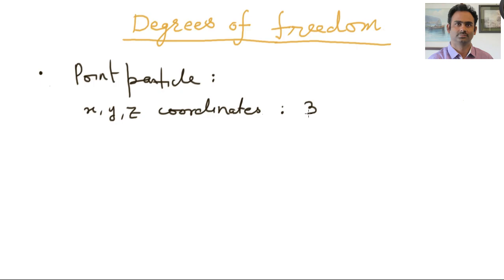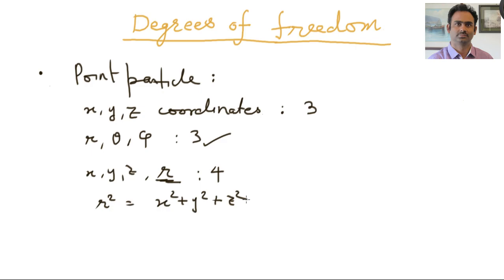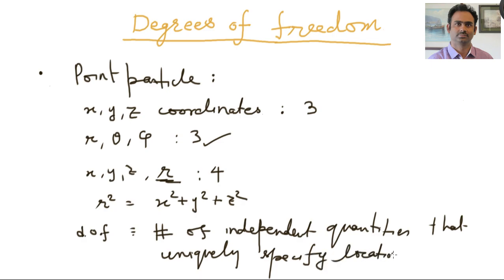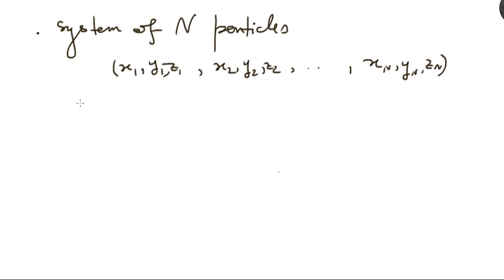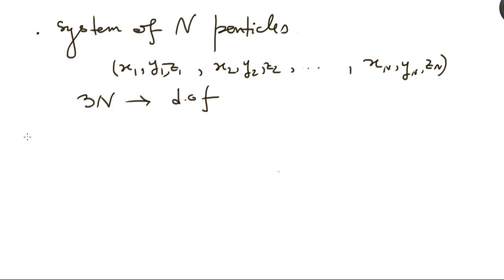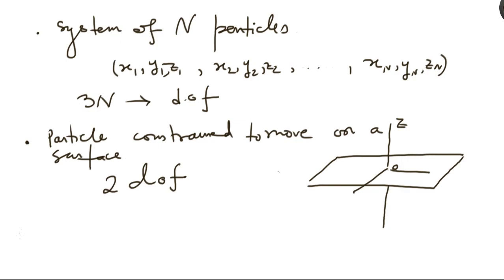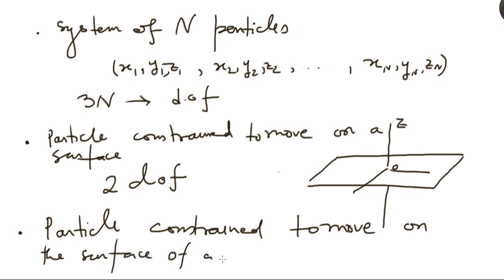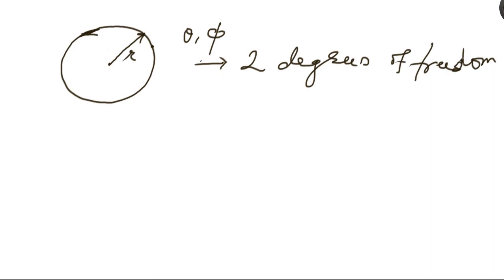L1: Degrees of freedom (Classical Mechanics)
Here we count degrees of freedom for some some simple systems.